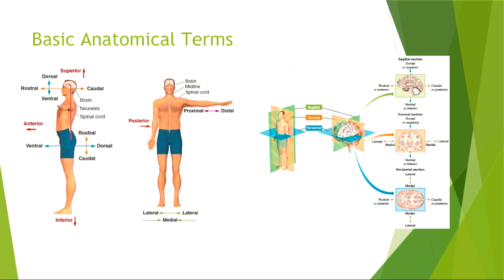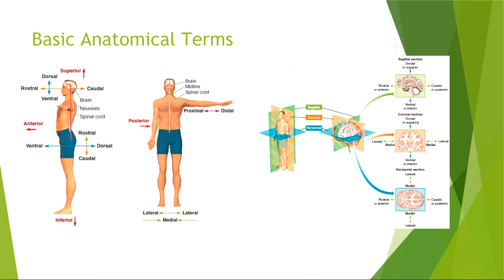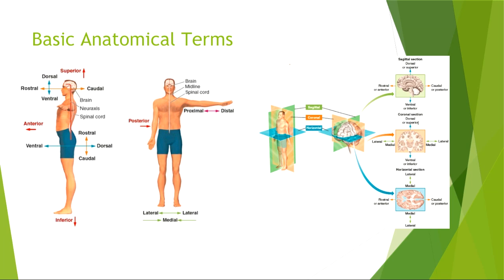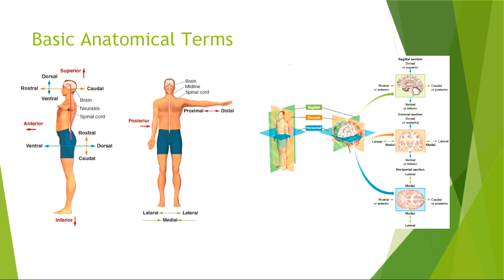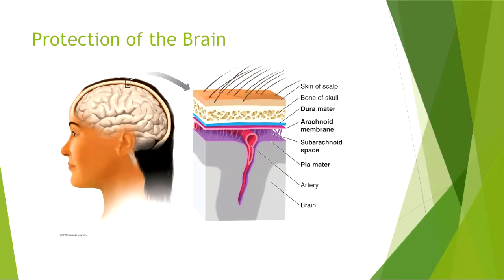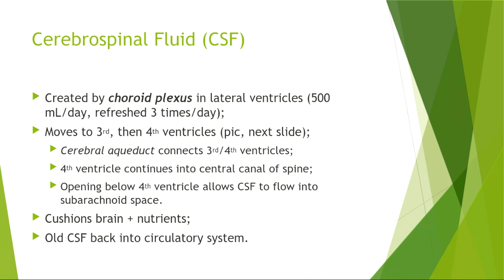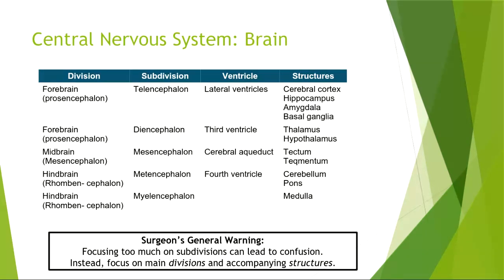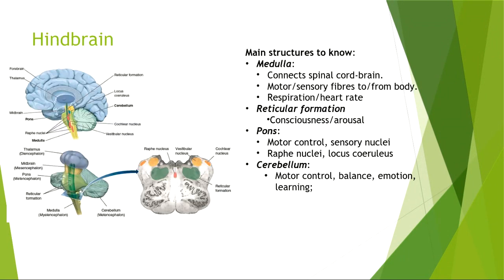An Introduction to the Brain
I thought a quick introduction to the brain might be fun. To my pen friends: this is what I do for a living.